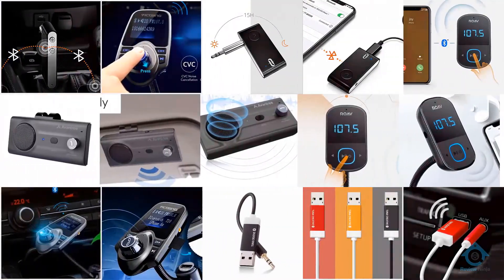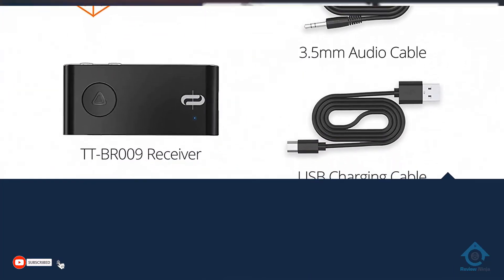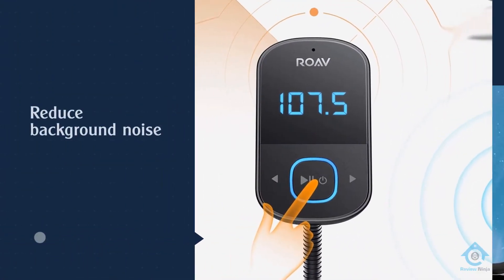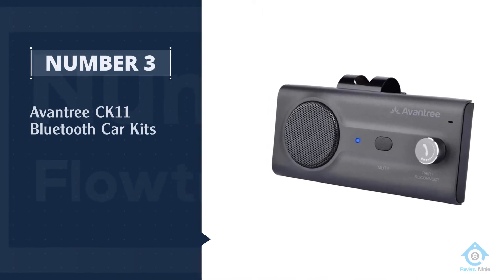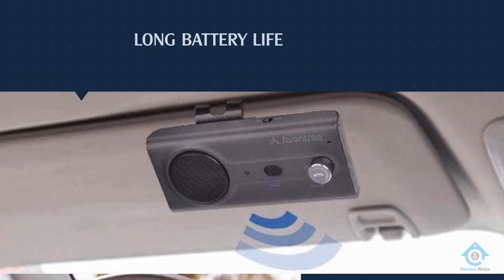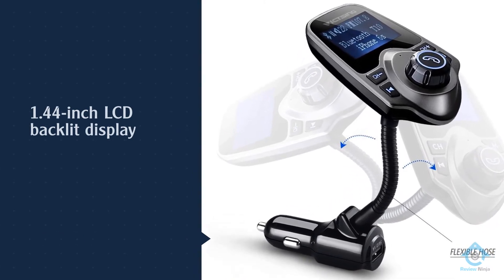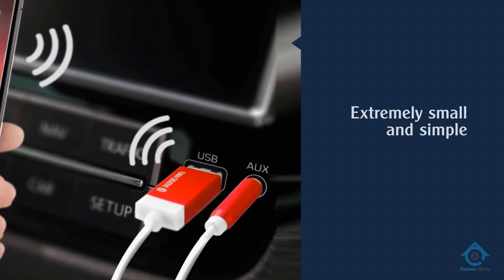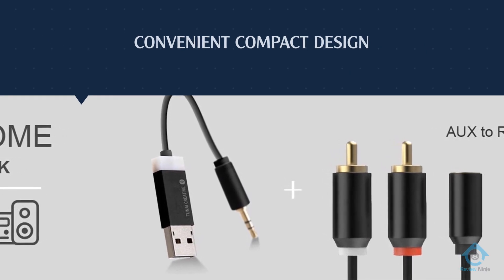Top 5 Best Bluetooth Car Adapters Review in 2022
Best bluetooth car adapters featured in this Video:
0:17 NO.1. TaoTronics Bluetooth AUX Adapter
1:13 NO.2. Anker Roav Bluetooth Car Adapter
2:13 NO.3. Avantree CK11 Bluetooth Car Kits
3:11 NO.4. VicTsing Bluetooth FM Transmitter
4:04 NO.5. TUNAI Firefly Bluetooth Receiver

What is a bluetooth car adapter?

A Bluetooth car adapter is an incredible apparatus for those with a more established vehicle without incorporated Bluetooth, permitting you to associate remote gadgets for sans hands calling, and tuning in to music.

What is the best bluetooth car adapter?
It is certainly a challenge to find the top bluetooth car adapter, can be worthy of your money. It may be easier when you have a reliable source like our channel. Because the Review Ninja team gives their Maximum effort to find the best products for you. You can be sure that your buying decision will be it's best.